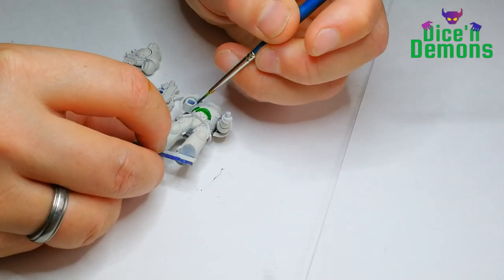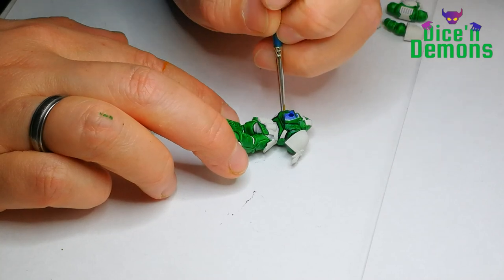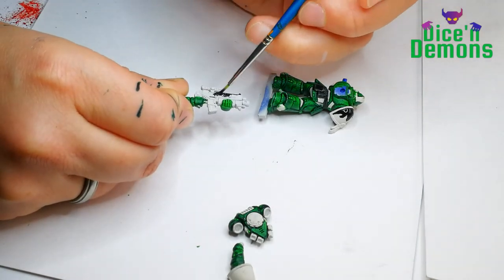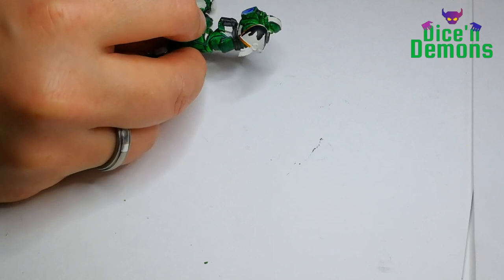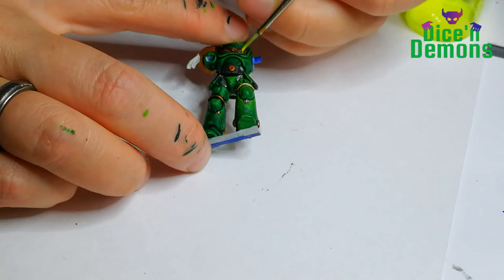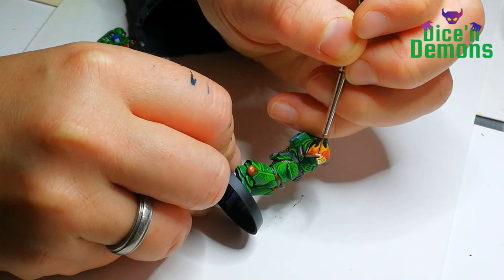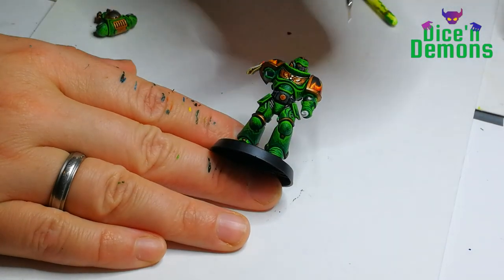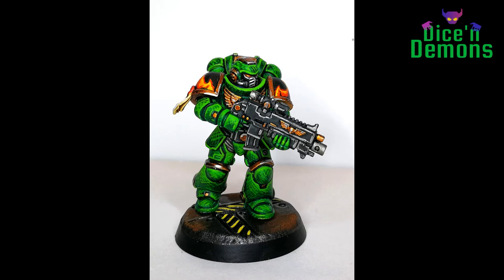Painting a Salamander Space Marine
In this video, I show how I paint a Salamander Space Marine.